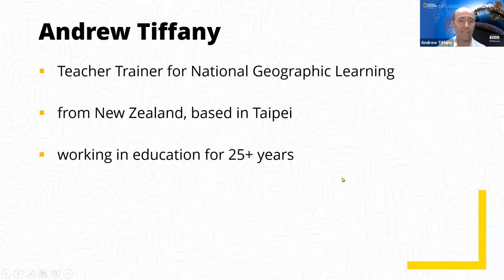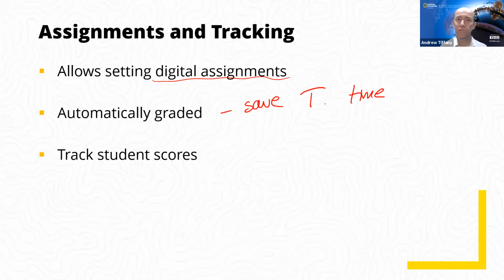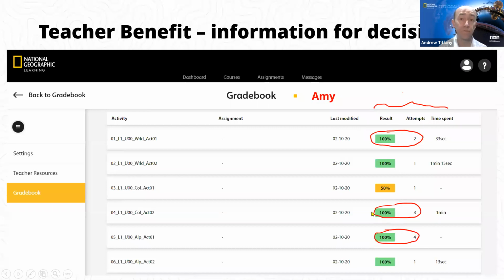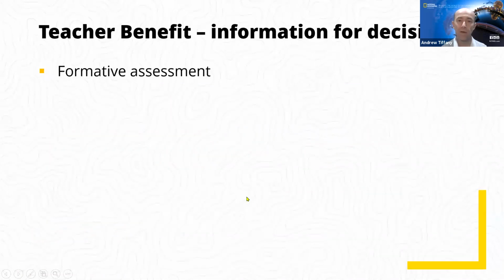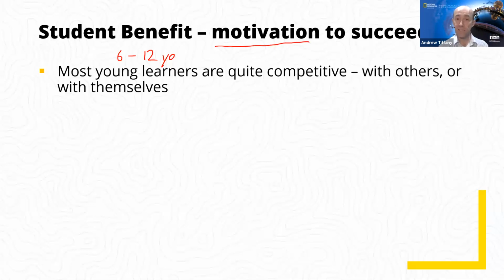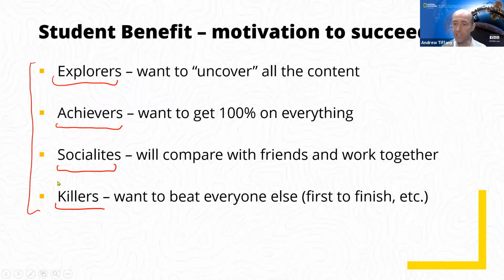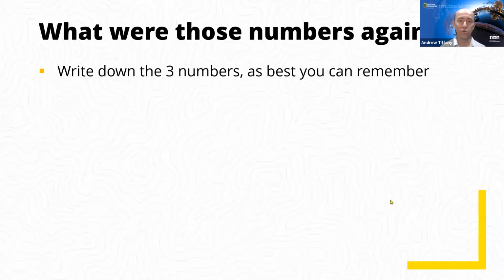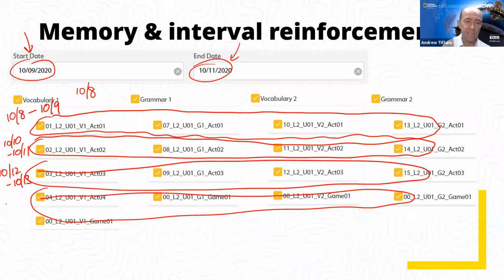How can I use to Learning Management System to help Young Learners develop skills more Effectively?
When we teach Young Learners, we want to take advantage of all the tools and resources we can get our hands on – great curriculum, well-developed activities, engaging visuals, and so on. Another element that can also propel student learning is the use of a Learning Management System (LMS). An LMS can aid teachers in building student motivation, developing good learning habits, aiding memory and retention, and also in gaining another committed partner – the learners’ parents – to help the students succeed in their learning. In this session, we will explore these ideas in more detail and discuss practical ways that you can use an LMS system like that found in National Geographic Learning’s young learner programs – Our World 2nd edition and Look – to great effect.